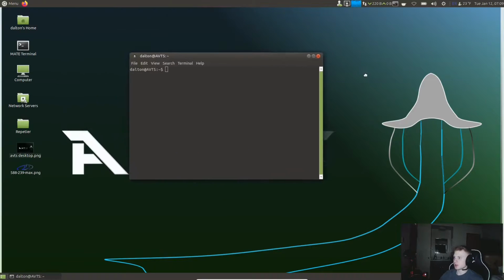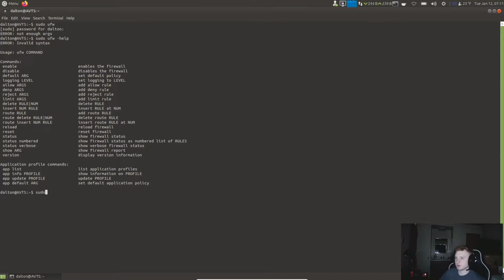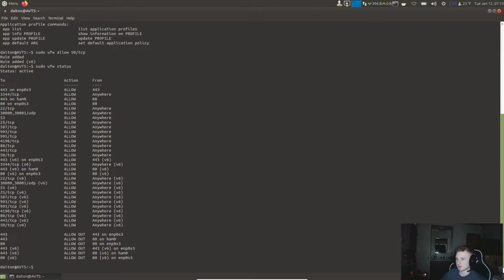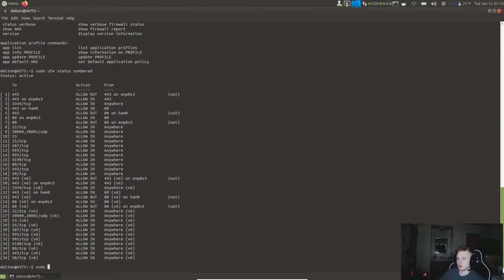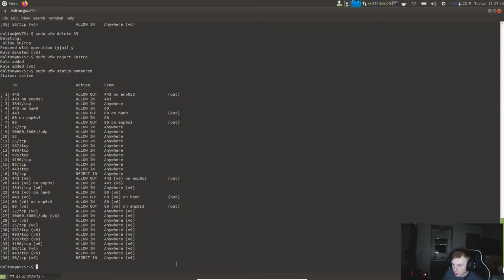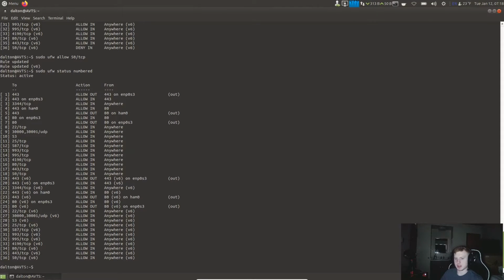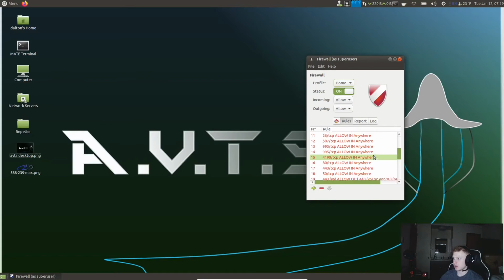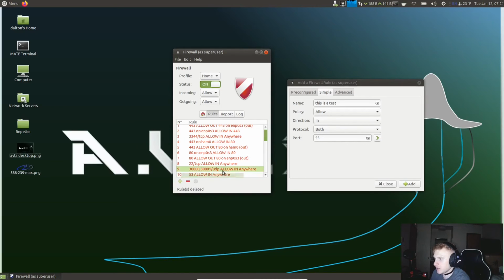Simply Uncomplicated! Ubuntu 18.04 LTS Uncomplicated Firewall GUI/CLI Tutorial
Want to know how to use Linux Uncomplicated Firewall at the basic level with both the command line and desktop? This video is for you!

Font